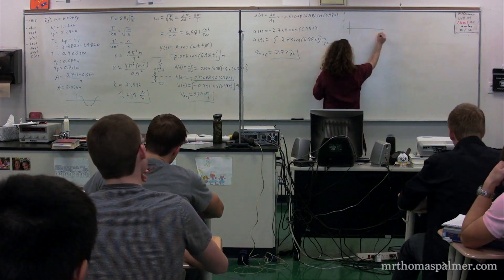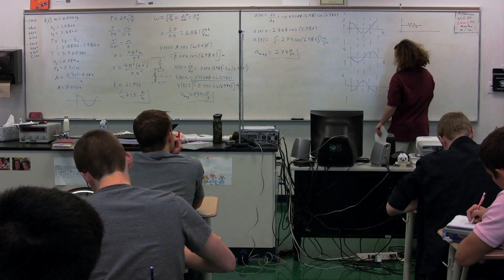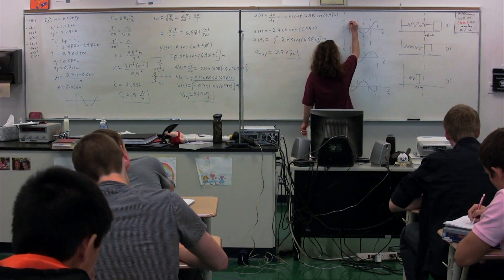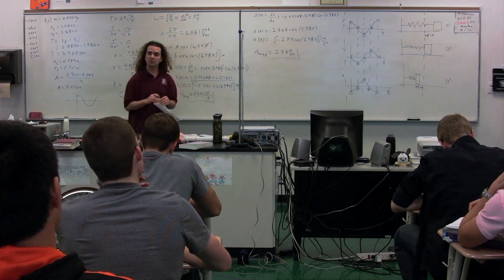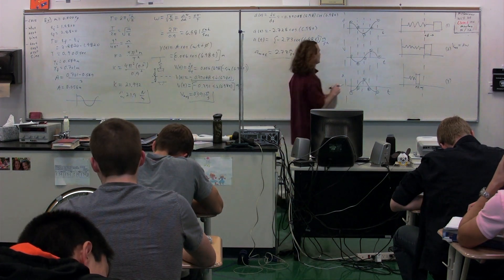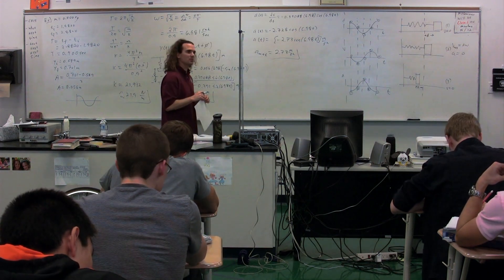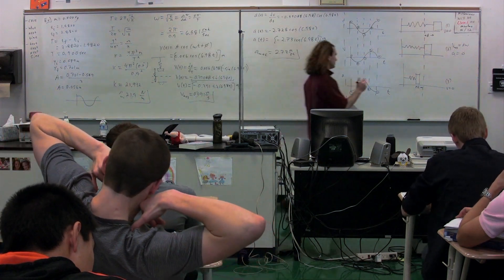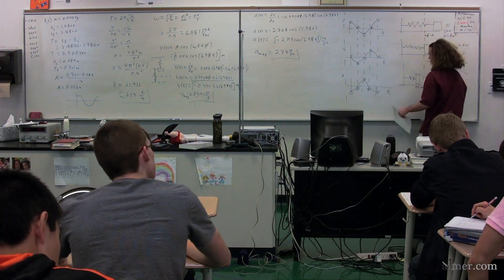Comparing Graphs in Simple Harmonic Motion - Position, Velocity and Acceleration vs. Time